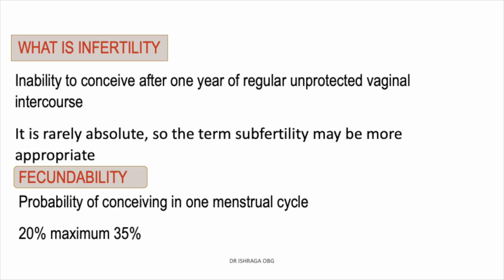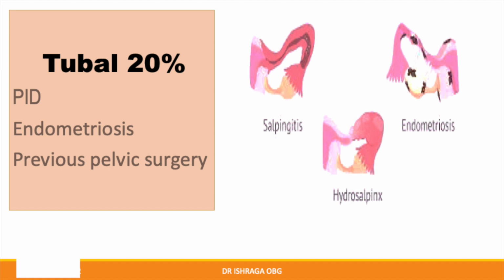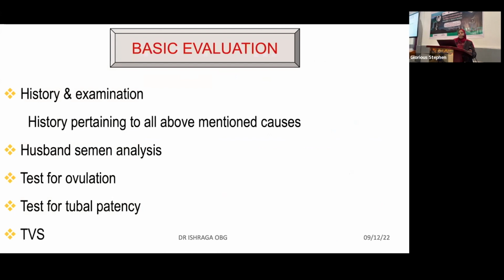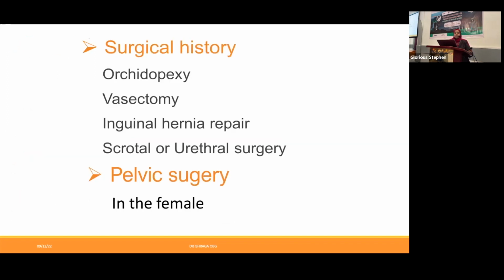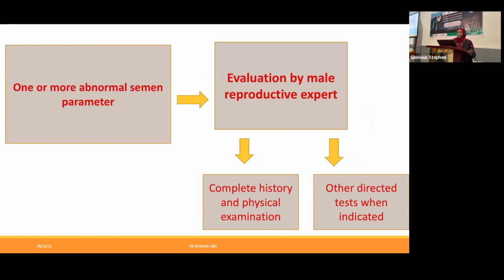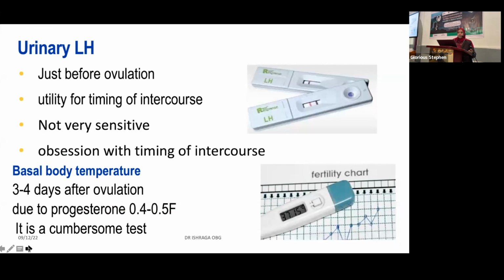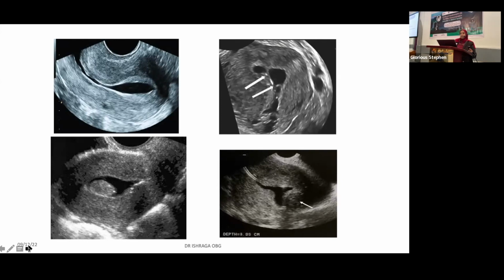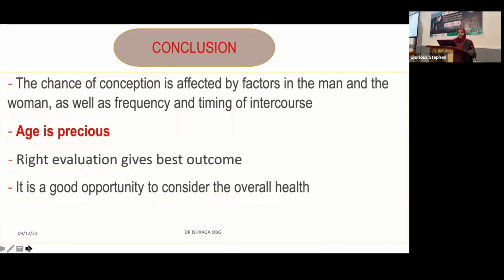Evaluation of Infertile Couple| Fertility Management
Session 1 of the National Conference on Fertility Management : Scientific & Clinical Update which was held between 9-10, December, 2022 in Salalah, Dhofar Region, Oman.
This National Conference was organised by Department of Obstetrics and Gynecology along with Professional Development & Career Guidance Department, Sultan Qaboos Hospital, Salalah, Dhofar, Oman.